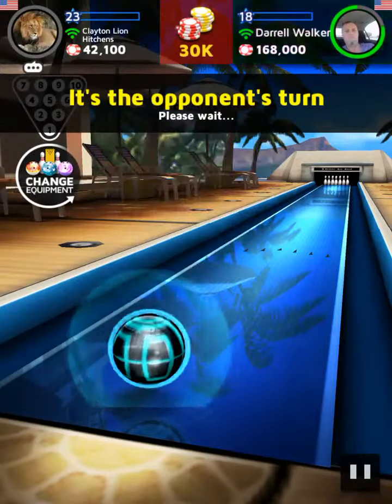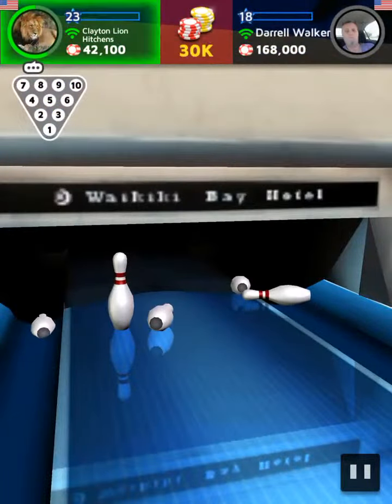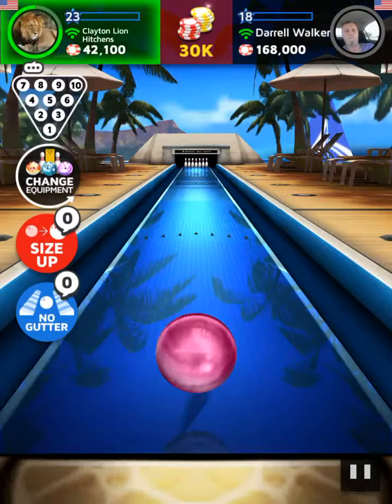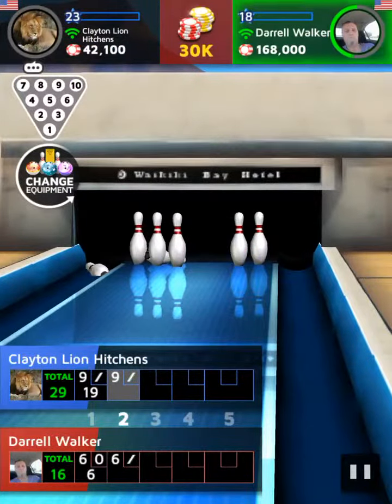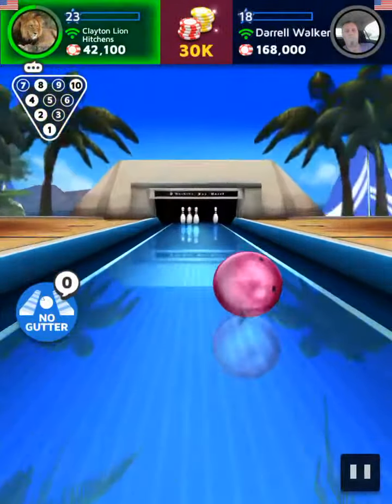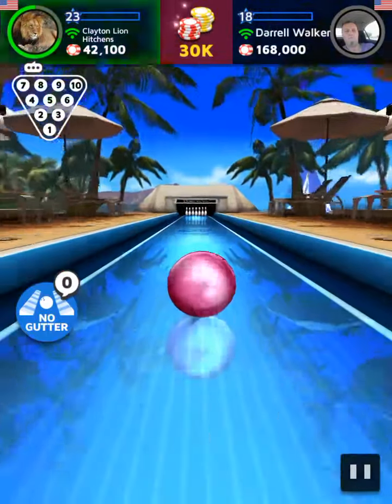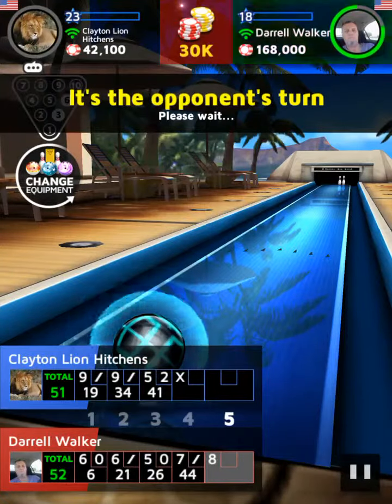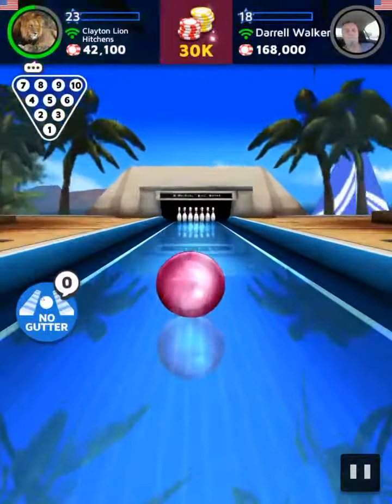Replay from Bowling King Test2!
Video recorded with Everyplay. Download Bowling King Test2 on the App Store